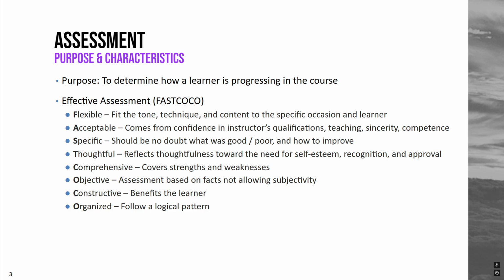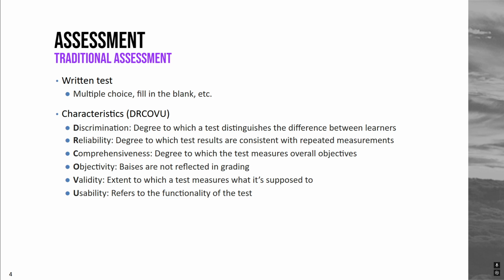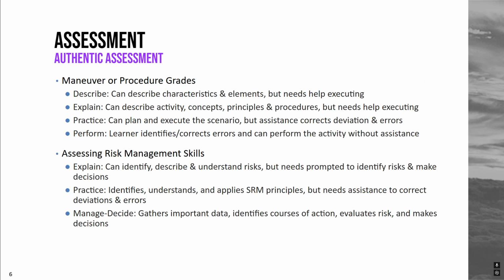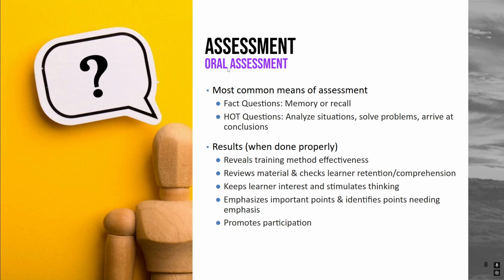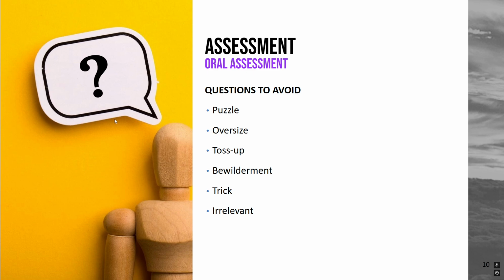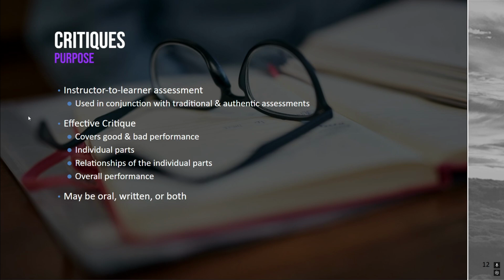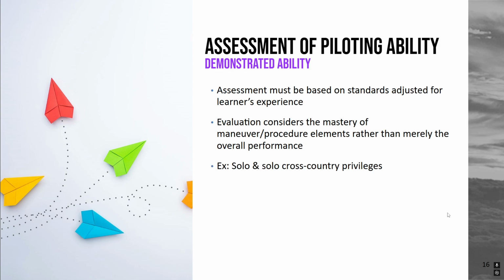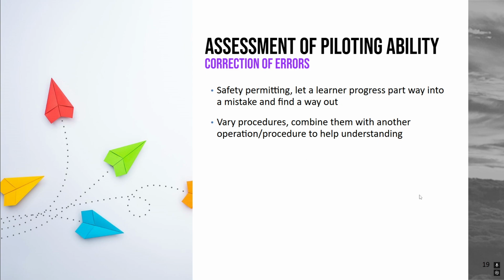Student Evaluation, Assessment, and Testing Explained (FOI Task D)